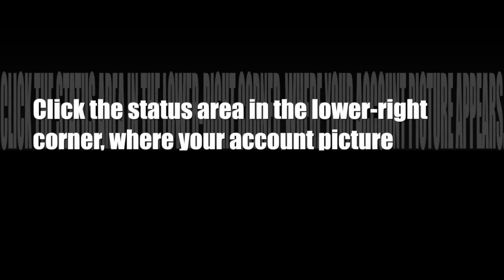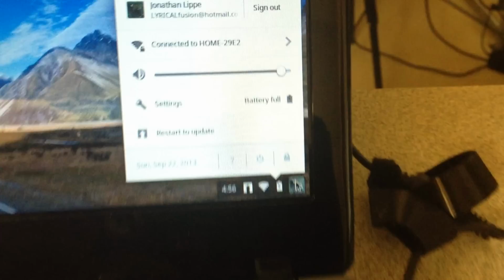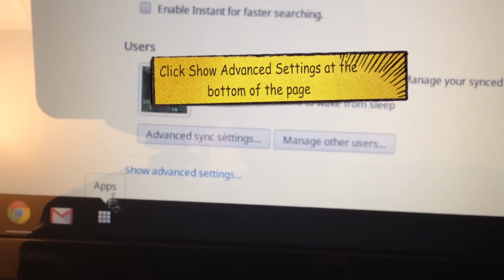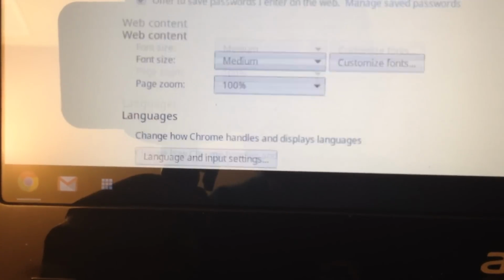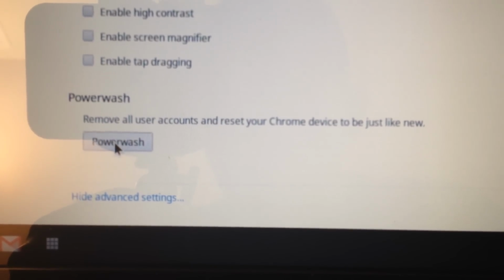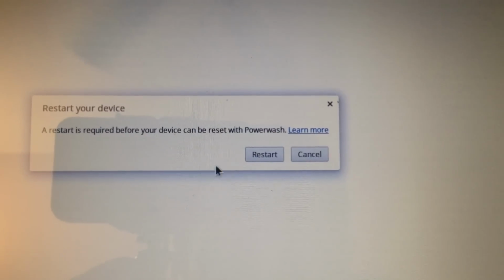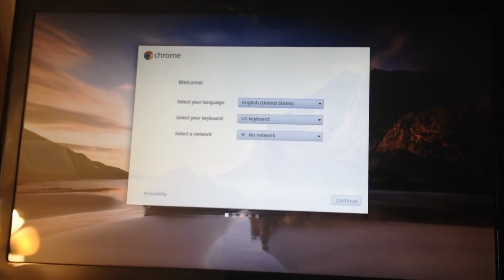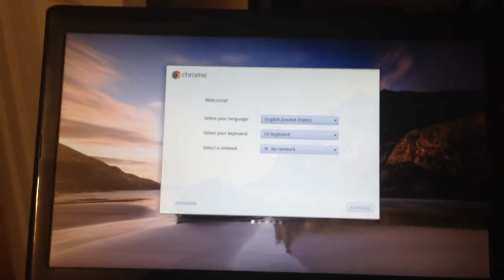How to Reset Your Chromebook Back To Factory Default aka Powerwash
How to perform a Powerwash aka Factory Reset to Default settings.

Follow these steps to reset your Chromebook to its original factory state:

Click the status area in the lower-right corner, where your account picture appears.
Select Settings and click Show advanced settings at the bottom of the page.
Find the "Powerwash" section and click Reset.
In the dialogue box that opens, select Restart.

After restarting your Chromebook, you should now see the setup screen. Follow the instructions on the screen to set up your Chromebook again. Make sure you sign in with your primary Google Account, because this account will be set as the owner account.